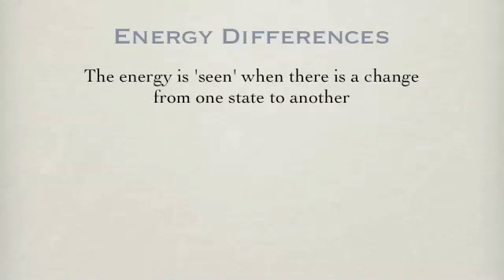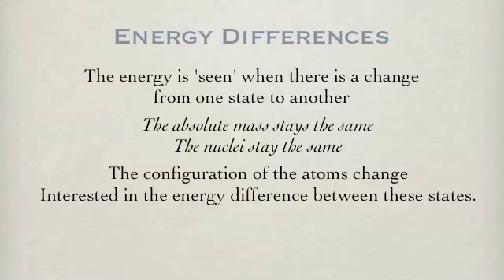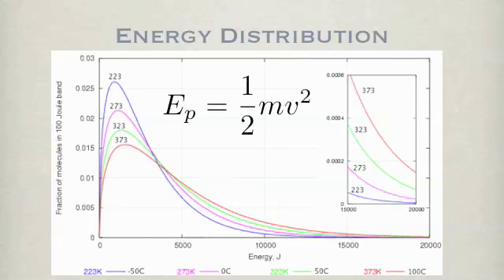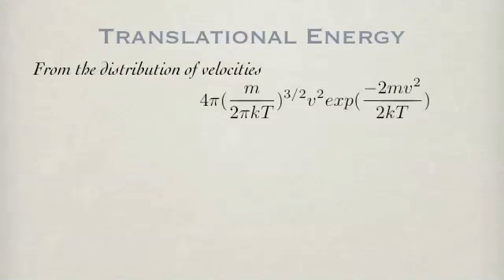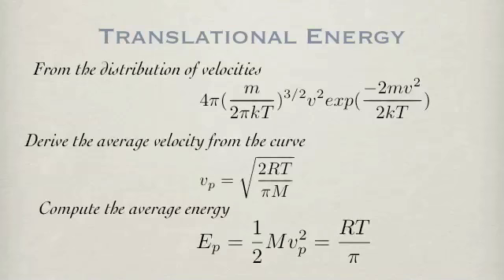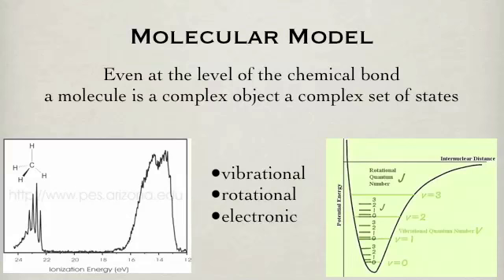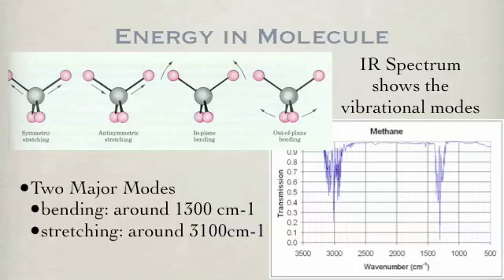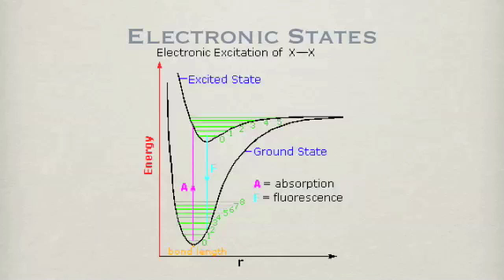Combustion Chemistry Kinetics Podcast 3.3: Molecular Energy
This lecture series discusses thermodynamics concepts relevant to someone studying chemical kinetics. This podcast deals with the sources of molecular energy